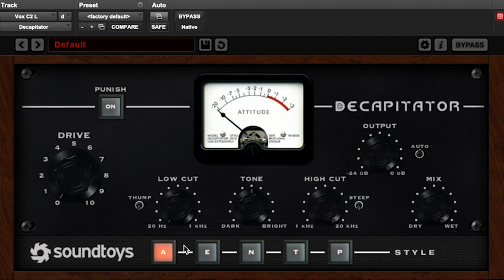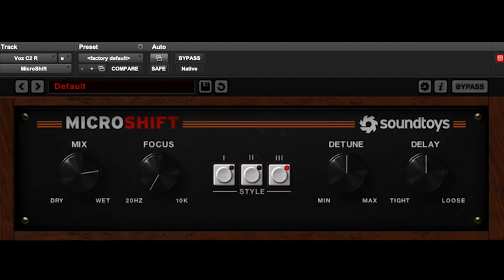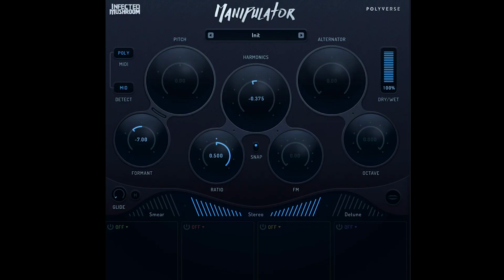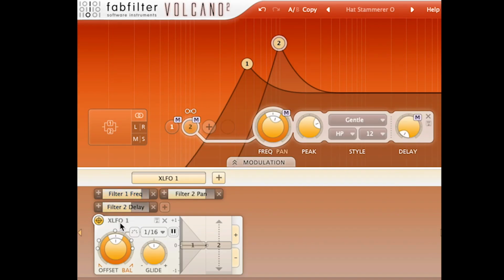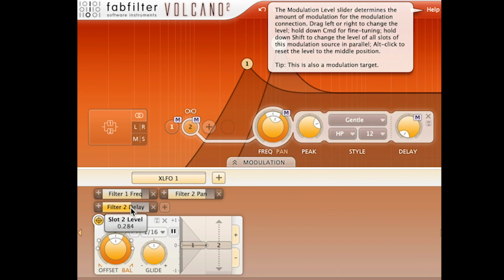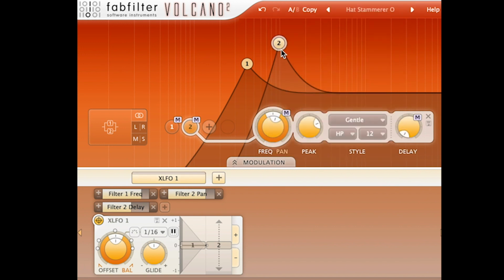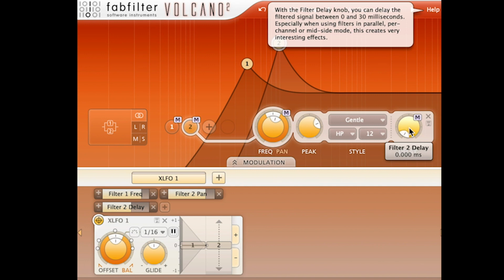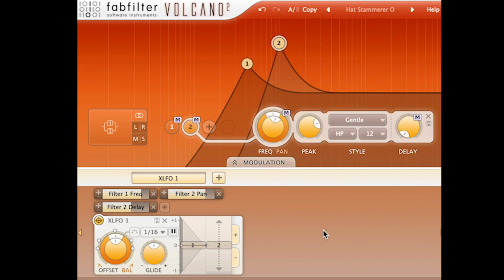Vocal Sub Layers | Music Production Tips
In this video I will show and explain how vocal sub-layers are useful, and how to create them.

Link to Haringman Collective's C.R.A.C.K. -